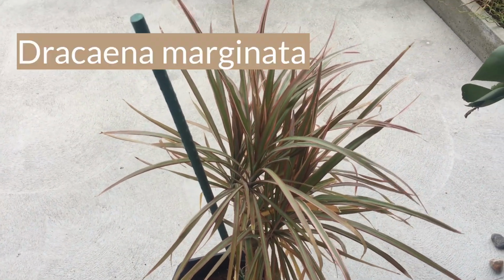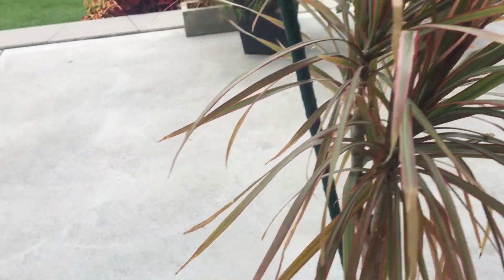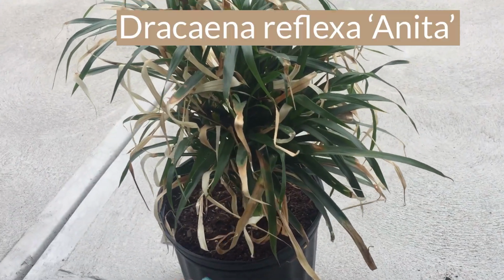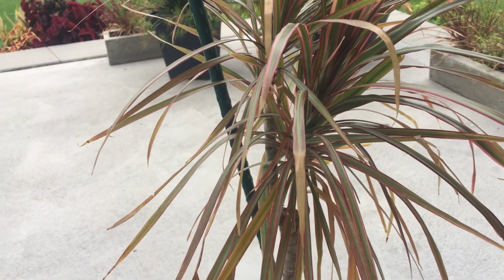Repotting Dracaena | Dracaena Marginata | Dracaena Reflexa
Dracaena makes a great houseplant!  They are super easy to care for and add a great decorative element to any room.  Check out this unique pairing.

Last summer I picked up a sick Dracaena marginata whom had lost his partner.  Typically you see them potted in twos, but this pair was in trouble.  I attempted to propagate the second one and failed, so I was on a mission to find it a friend.

I came upon this Dracaena reflexa and thought they would make a fine couple.  The care requirements for these two plants are the same so why not pot them up together.

and read up on plant rescues, plant propagation and plant care tips.